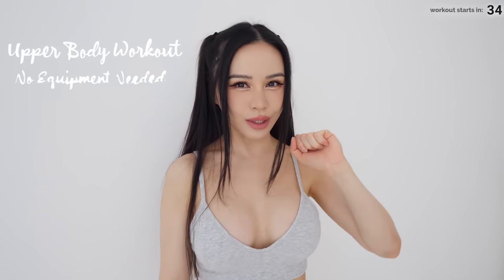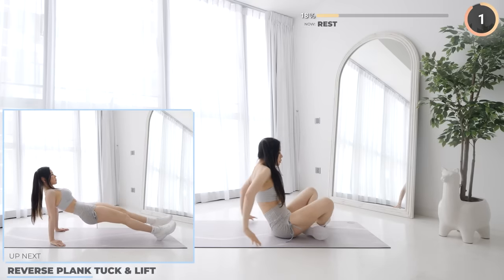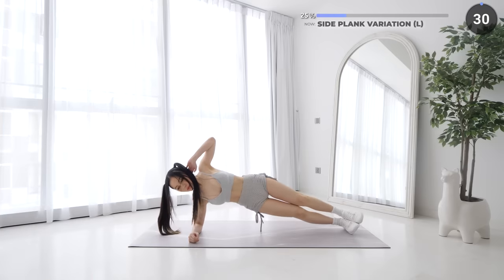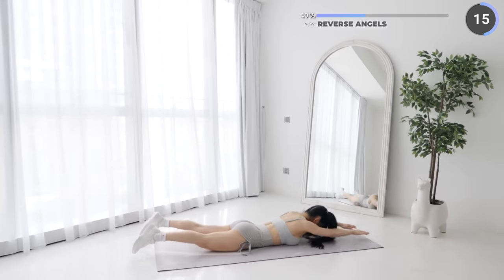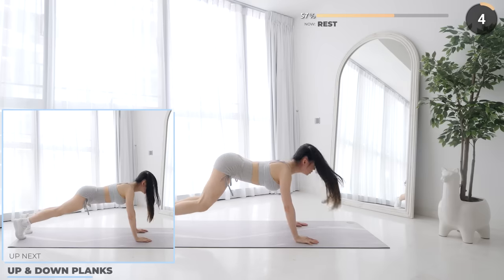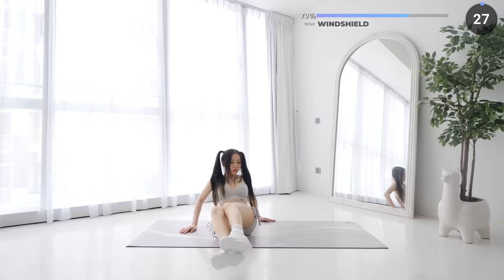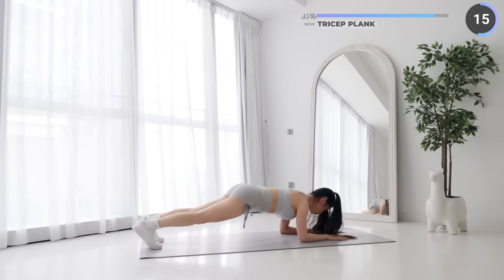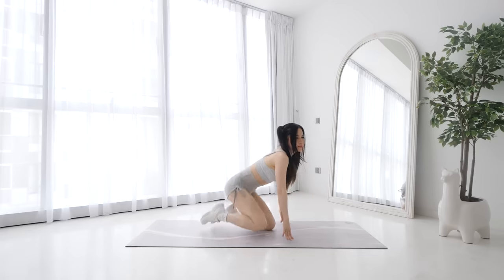Core & Arms Workout -10 min | Get Abs Challenge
This is an upper body and core workout! No equipment necessary. Just 10 minutes!